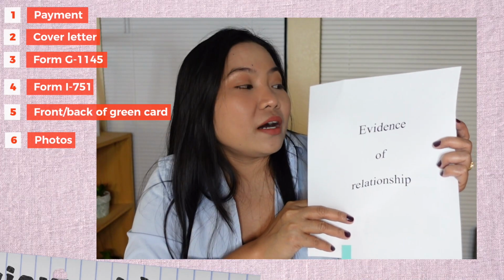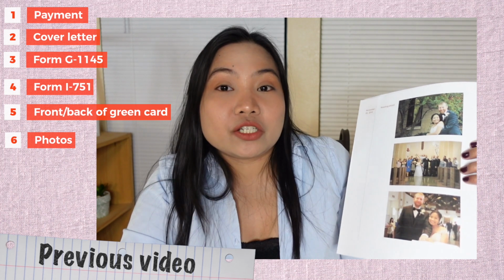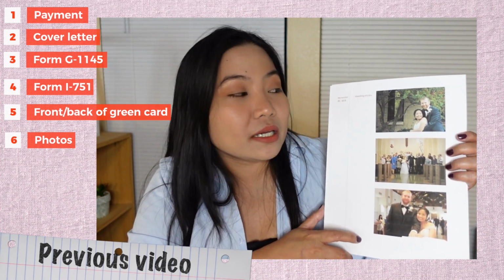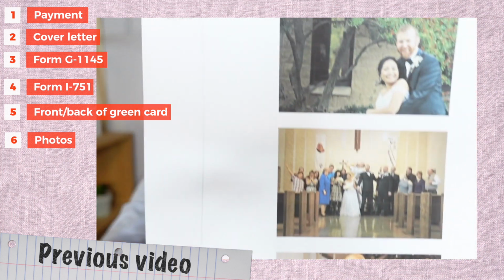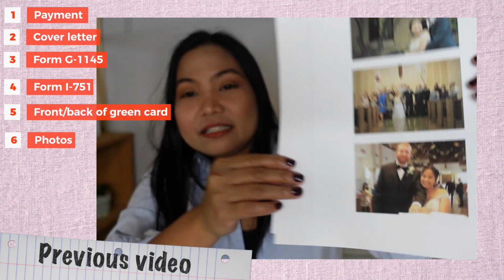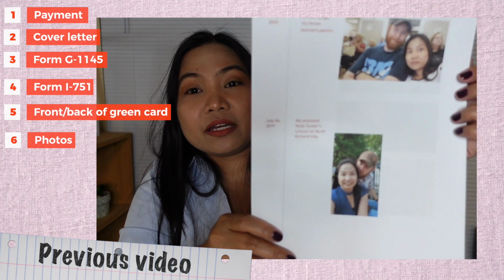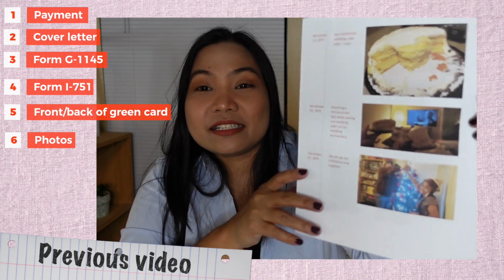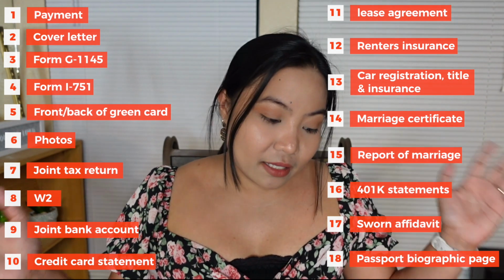FORM I-751 | WHAT ARE THE DOCUMENTS I INCLUDED ON MY REMOVAL OF CONDITION APPLICATION?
You can watch it in HD 1080P to get a better quality.

Video Topic:
 Sharing with you guys the documents I submitted when I filled my removal of condition on permanent resident Form I-751.

📸Vlogging equipment:
Main camera
Back-up camera
Selfie stick tripod
SD Card
SD Card Reader USB 3.0

xoxo
jackie